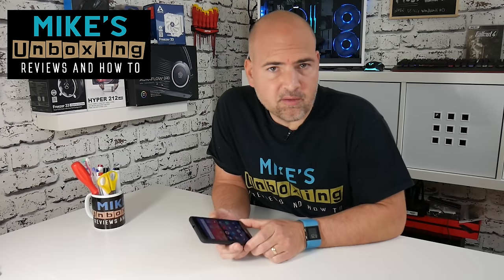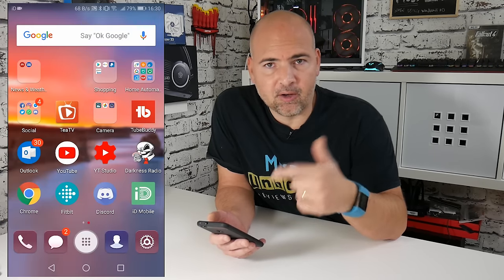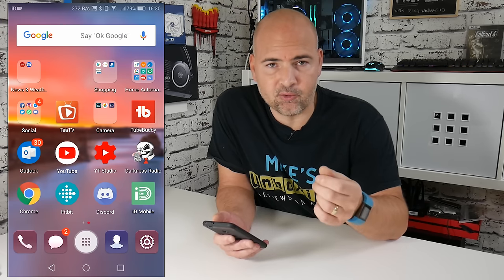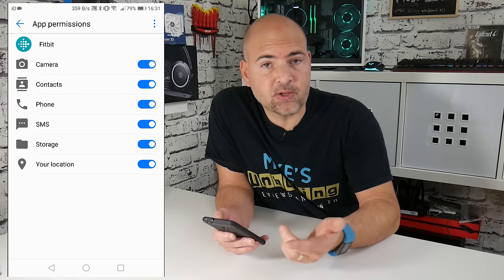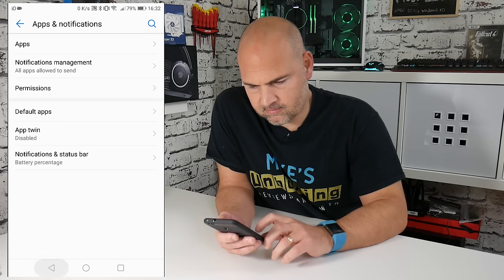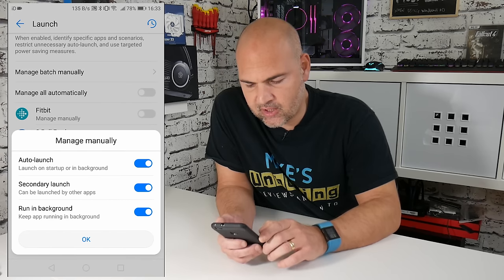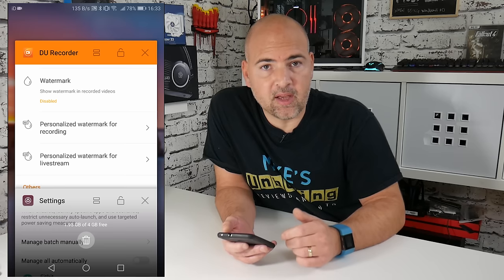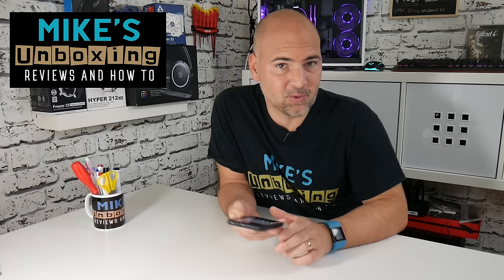FIX For Sync Problems With FITBIT Trackers With Android Devices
Amazon Local
Ebay UK
Ebay US
Ebay CA
Ebay AUS

Fitbit trackers can be a pain to get working on Android devices, sometimes they just work, others times it is a real struggle to get the right combination of settings and toggles.

So, in this video, there are three settings to check and change to make sure you have done everything possible to get the tracker to sync when it is supposed to and record your activities correctly.